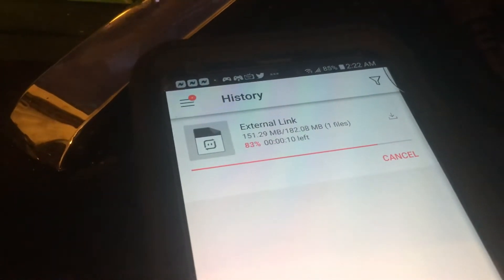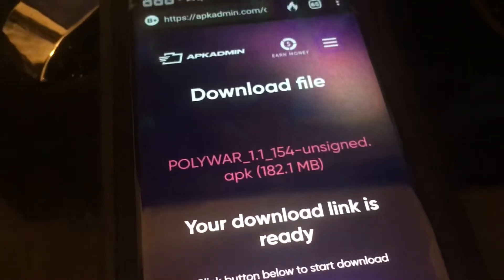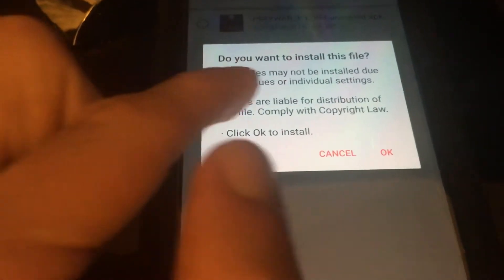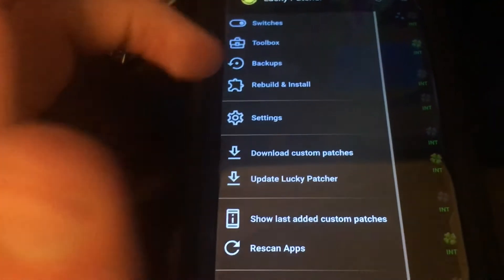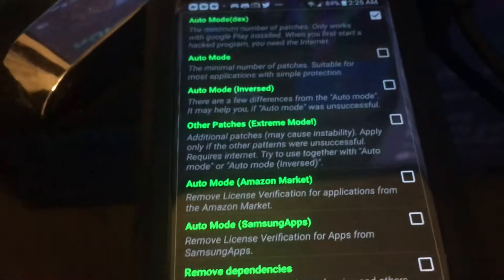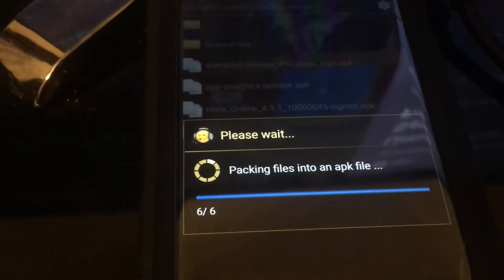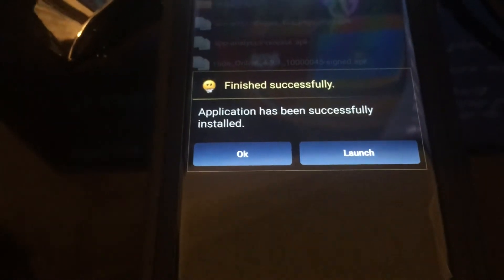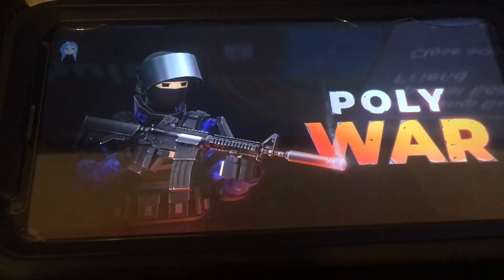How to Download Unsigned APKs on Android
Comment down any questions or concerns.